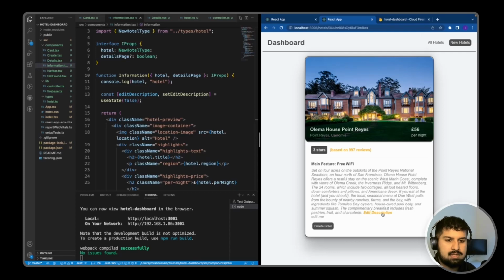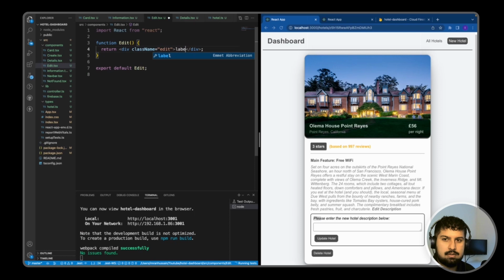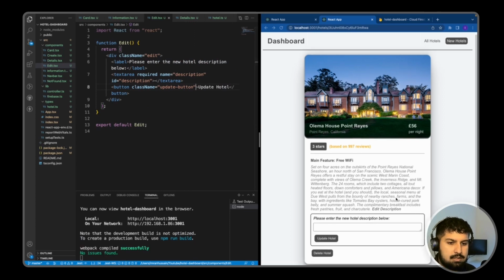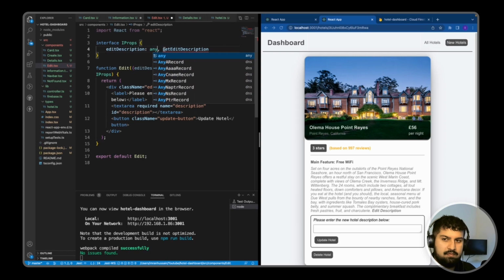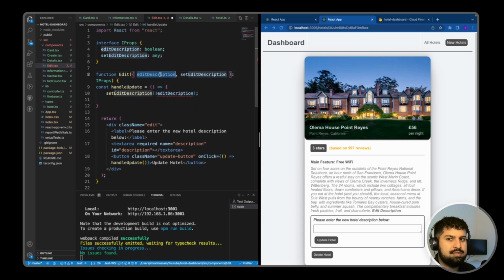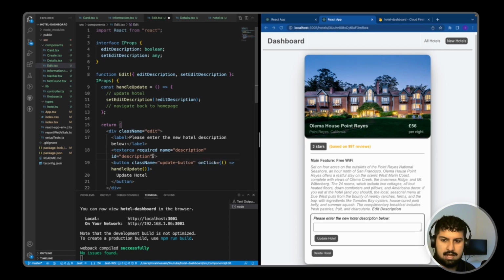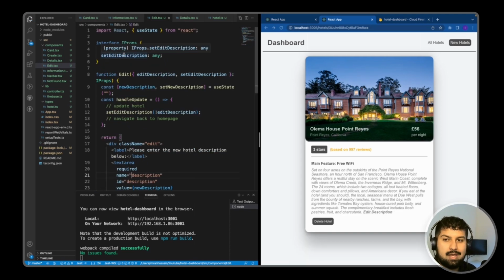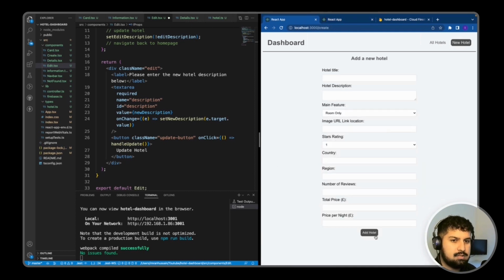9. Creating The Edit Component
In this video, we will be Creating The Edit Component. The tech stack used in this build is:

- React
- TypeScript
- Firestore Database Version 9
- Firebase Hosting Version 9